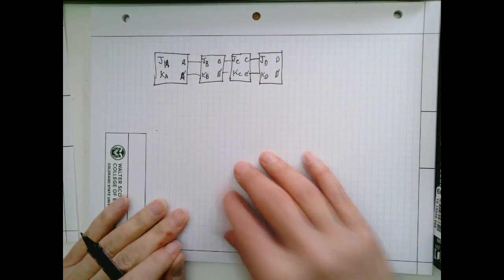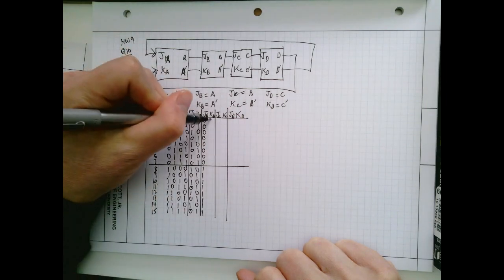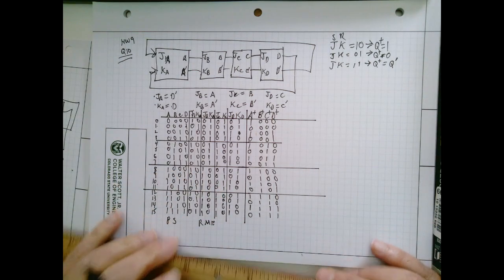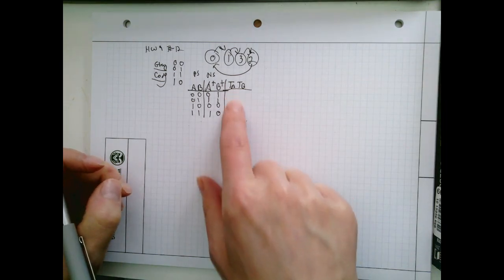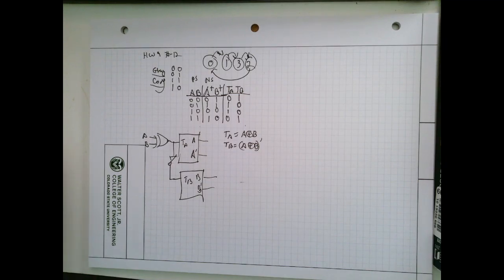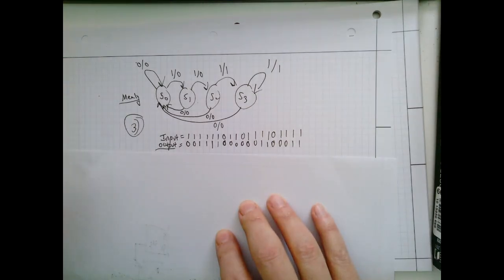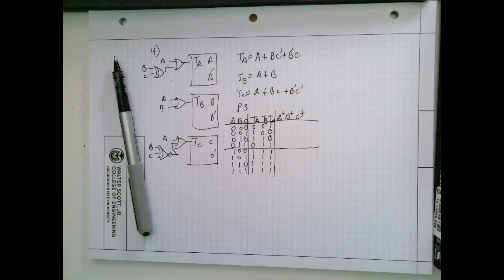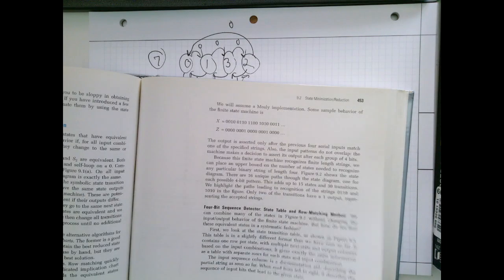IACT20210412 HW9 and HW10 Chapter 7/8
Here we cover FSM design and reverse engineering